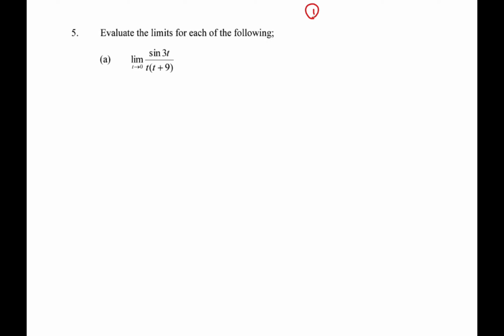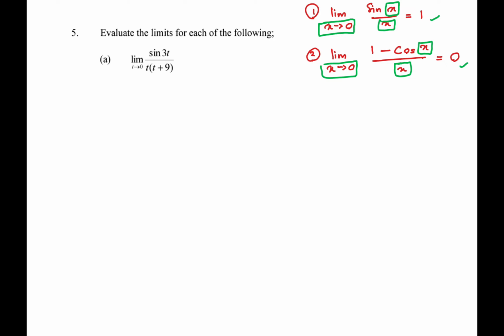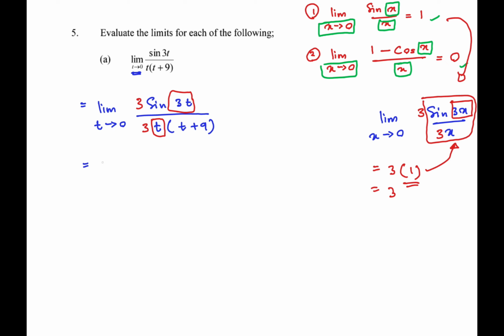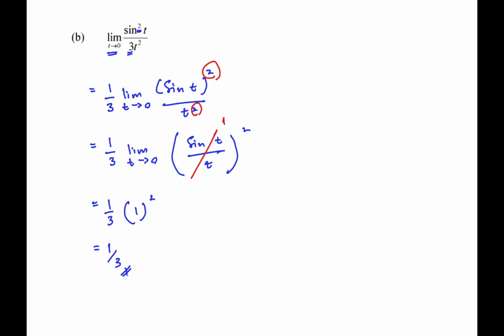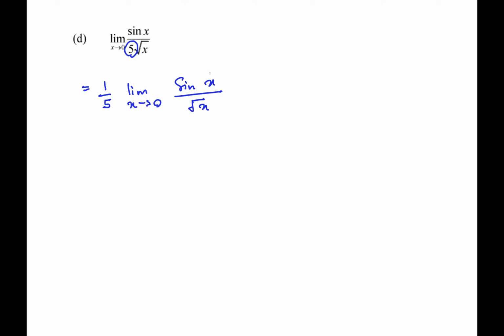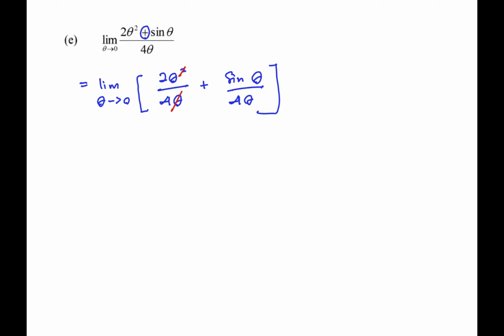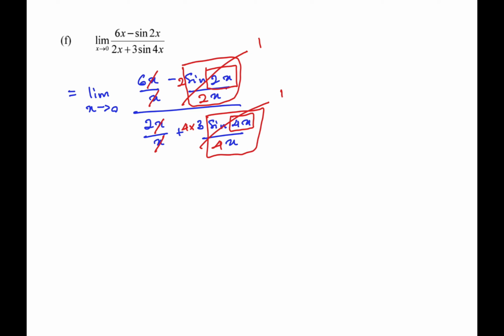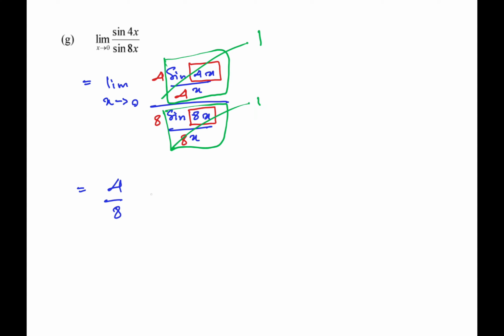Solve Limit of Trigonometric Function